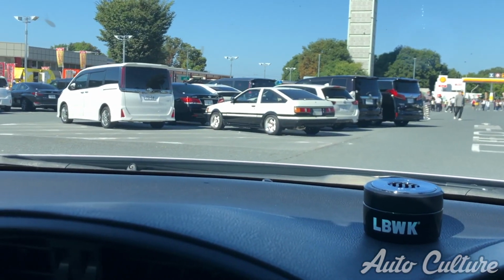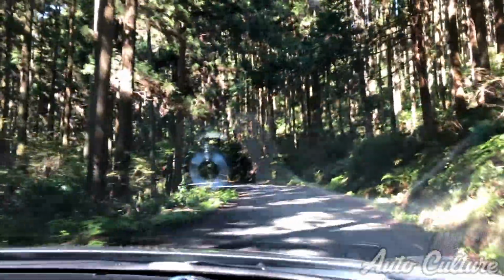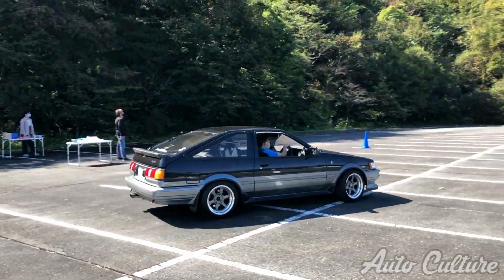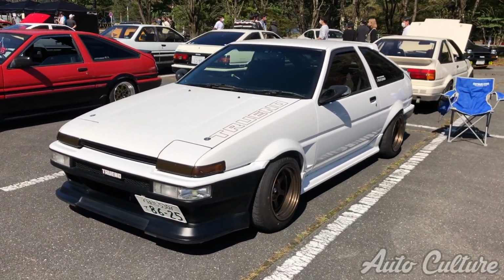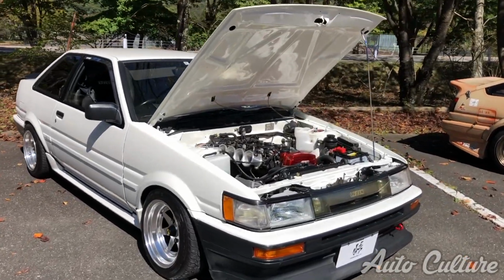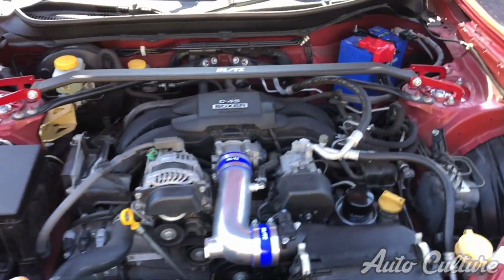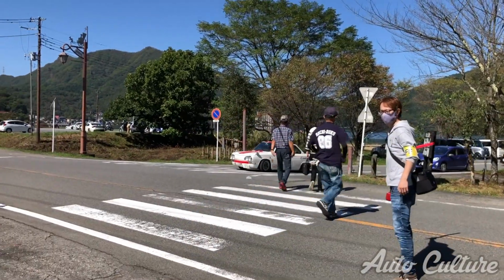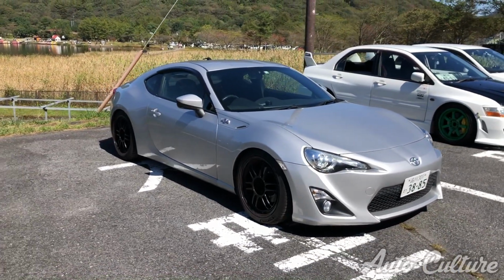INITIAL D CARS AT ALL 86 MEET IN MT AKINA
All 86 Fan Meeting 2021 in Mount Haruna featured a lot of AE86s and GT86s but also had some fan favorites from Initial D!

Comments and criticism are always appreciated.